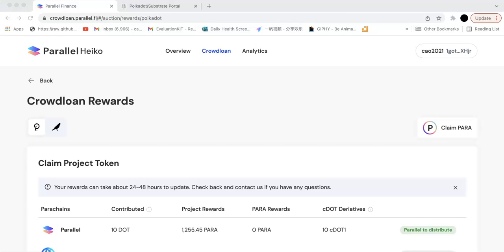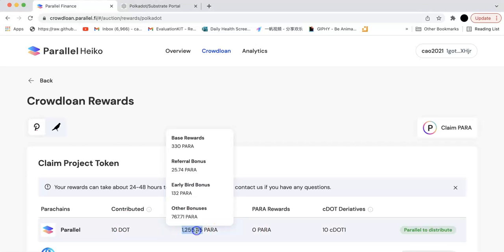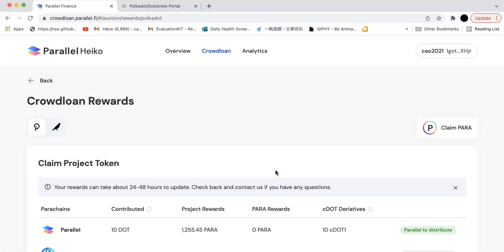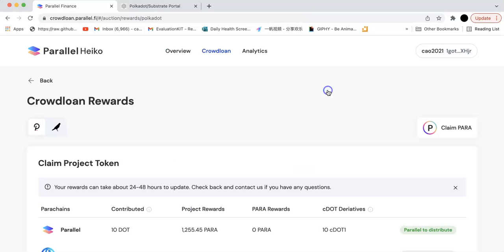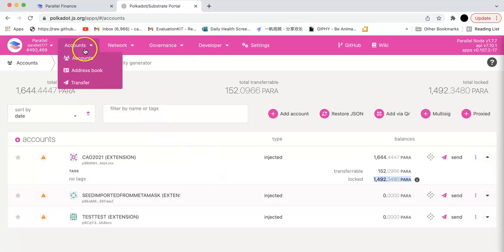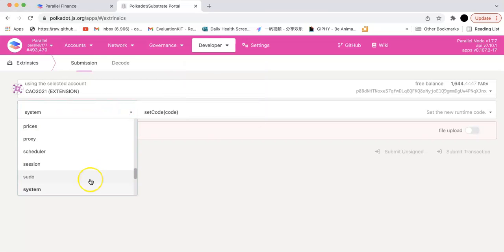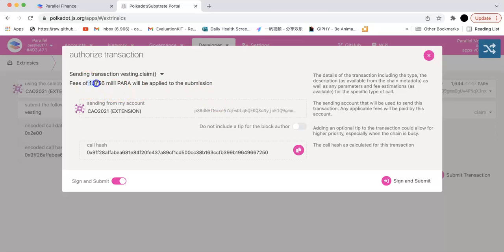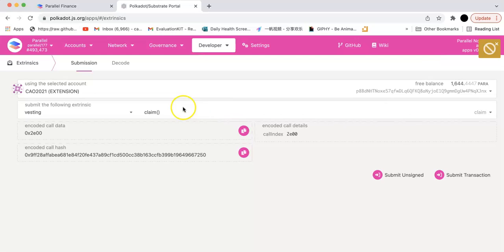The two different ways to claim unlocked PARA token - for the parallel finance in polkadot eco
I will show you two different ways to claim the PARA token, if you feel this video is useful and don't want to miss future videos, feel free to subscribe and like. Welcome to the web3 education and investment channel, we will show you how to use different defi, NFT, and others in the web 3!